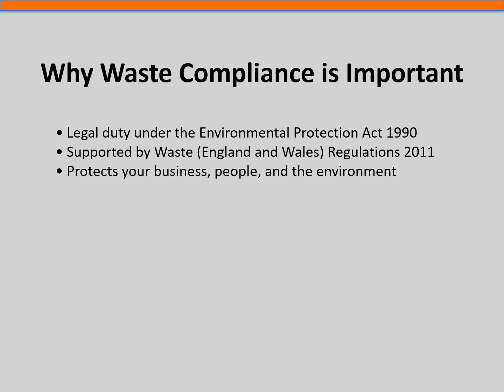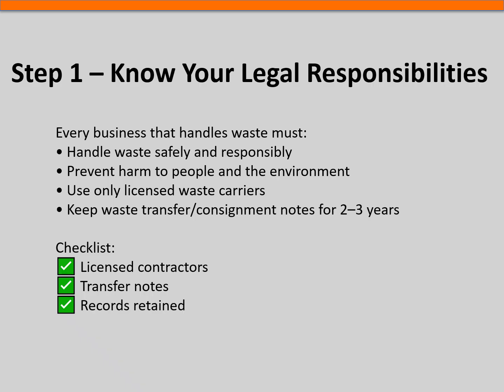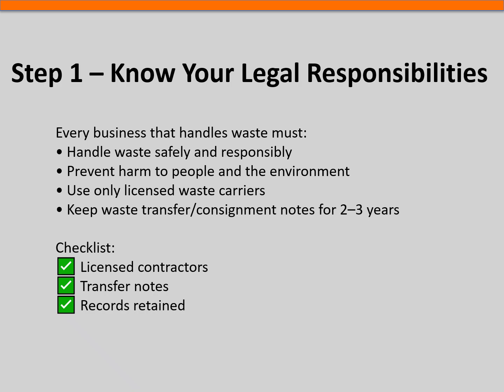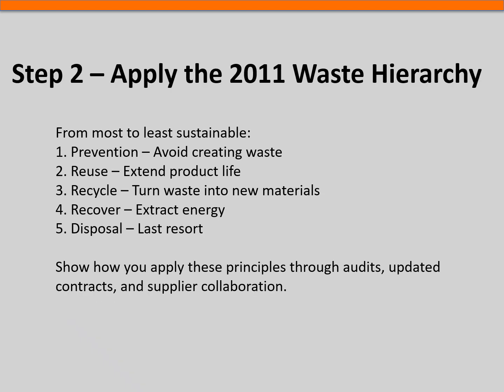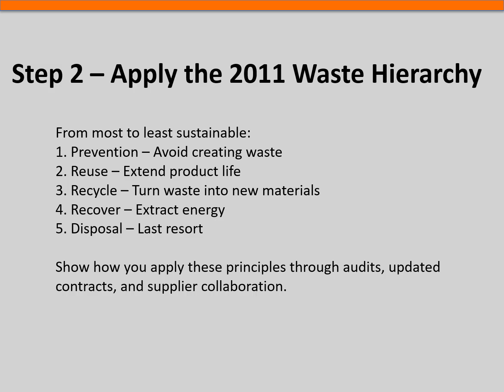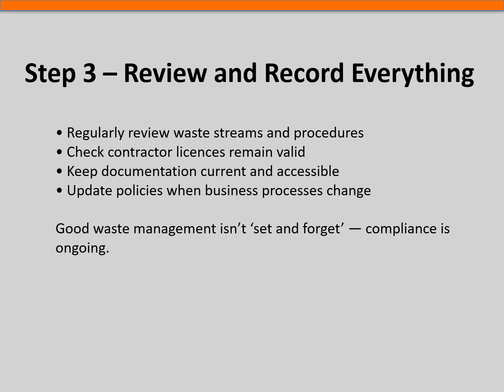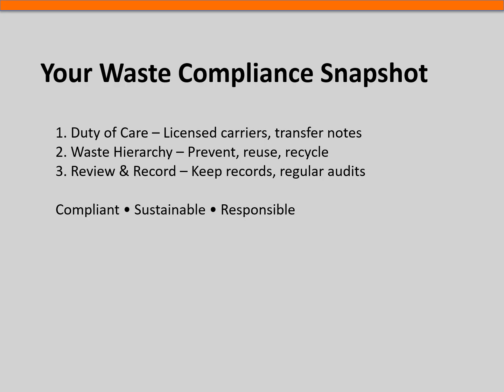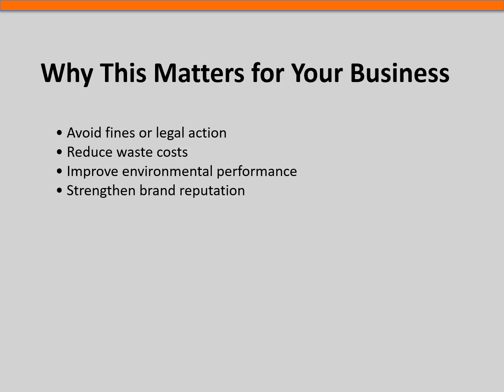Environmental Solutions BASIC Compliance Talk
Three key steps to help you meet your duty of care within waste management.